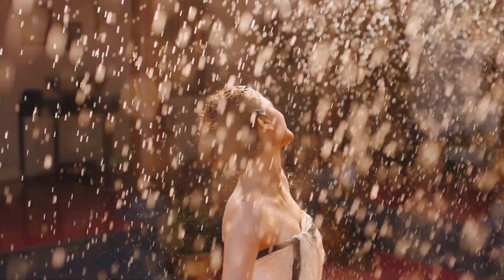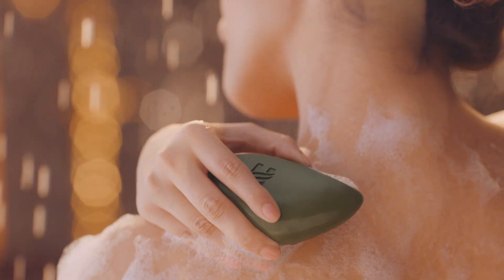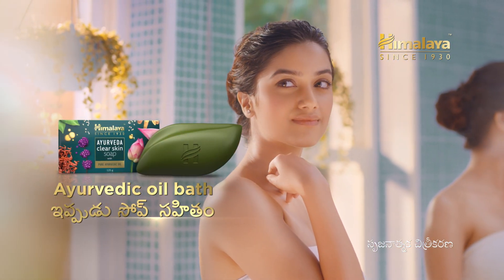Himalaya Ayurveda Clear Skin Soap (Telugu)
Ayurvedic oil bath, now in a soap.
Presenting the new Himalaya Ayurveda Clear skin soap, specially made with Kanakataila. Kanakataila, is a traditional ayurvedic oil infused with a combination of 6 exclusive herbs, that keeps your skin clear and nourished.
Experience the goodness of a traditional Ayurvedic oil bath, with the new Himalaya Ayurveda clear skin soap.